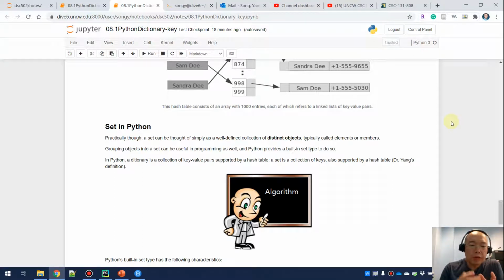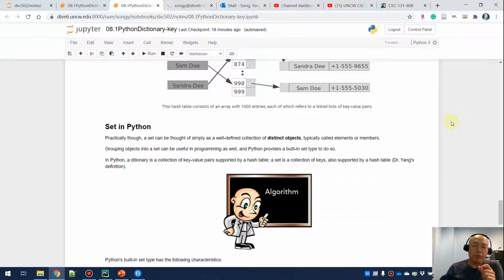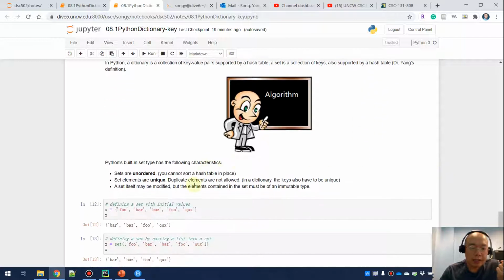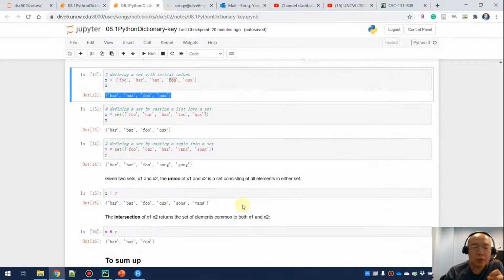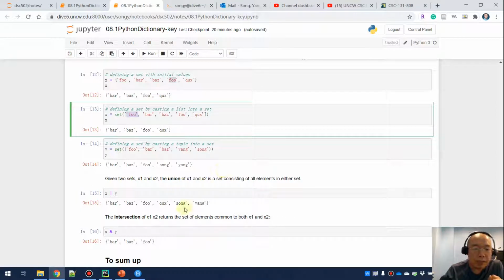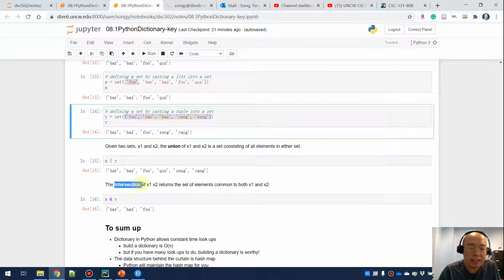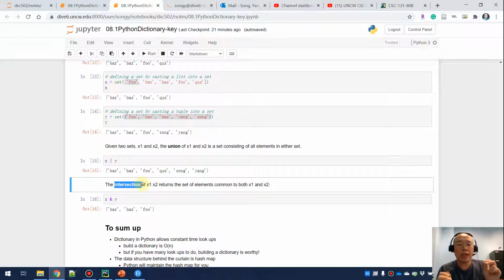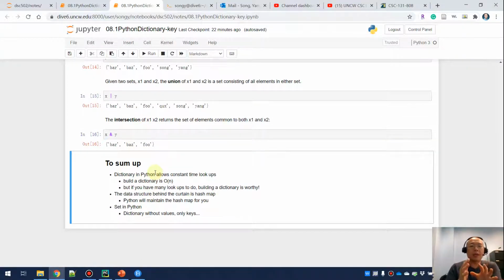08-3 sets in python